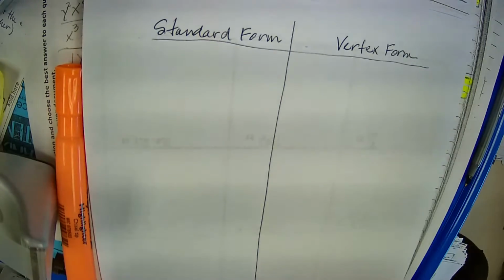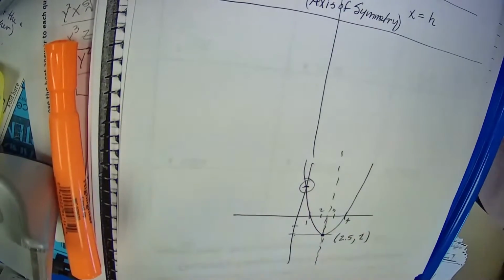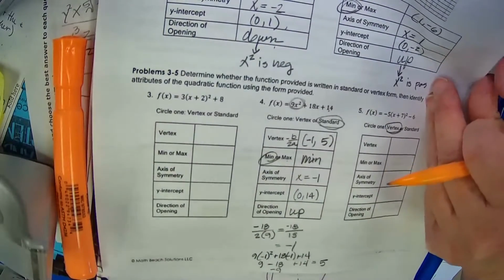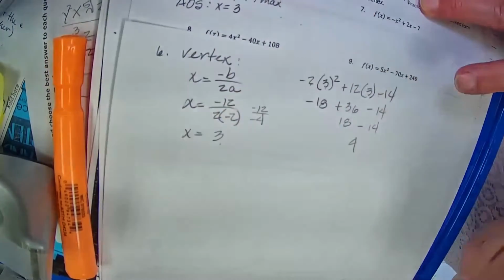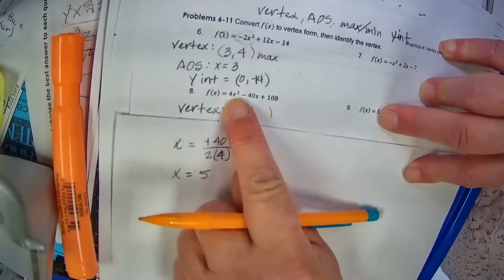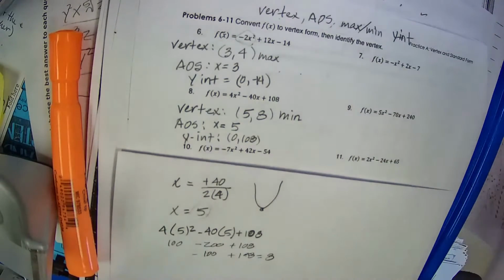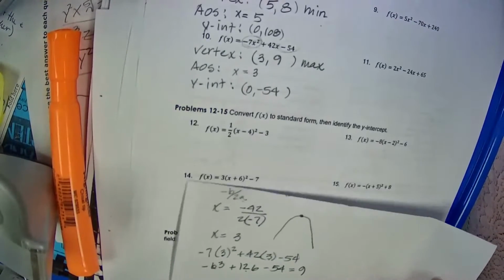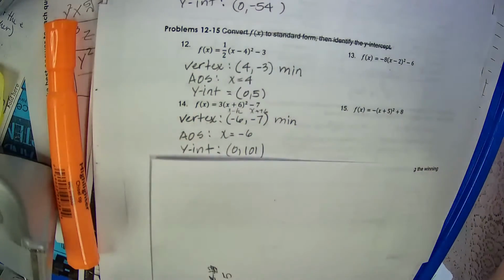Copy of 4-8-21 Alg 2 Quadratics: Vertex Form Vs Standard Form